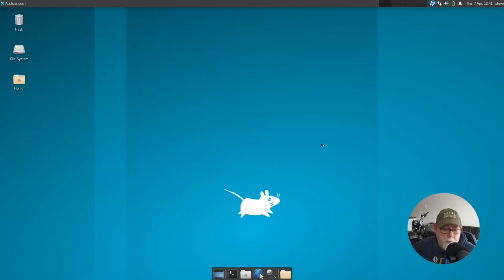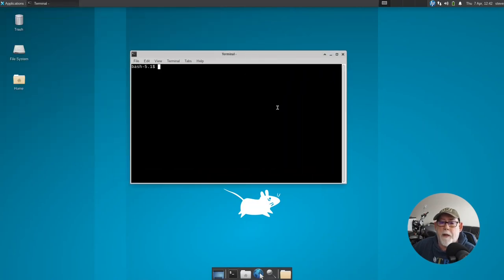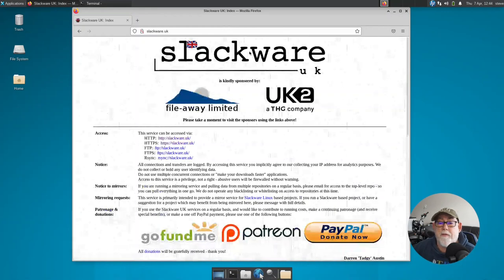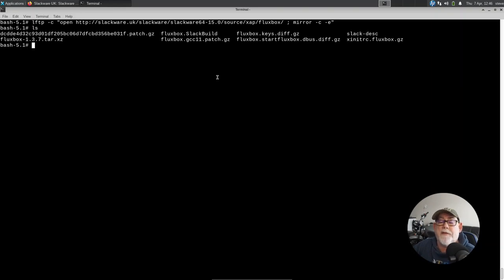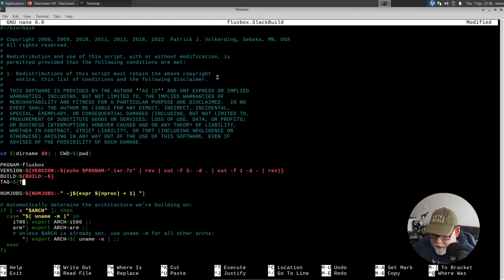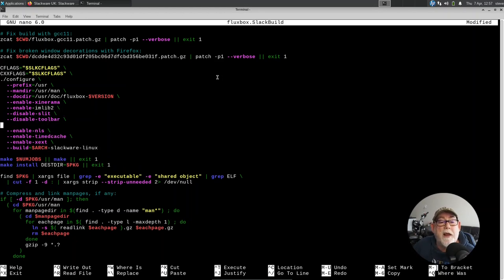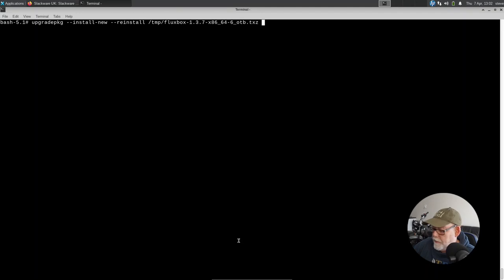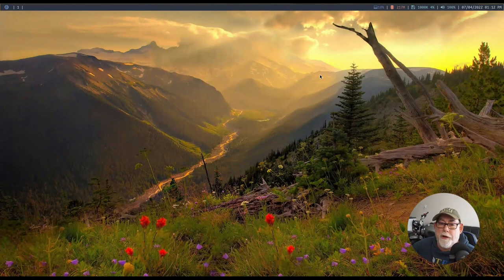Rebuilding Slackware Packages to Include Additional Features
A very quick mid-week video to demonstrate how easy it is to enable or disable support for specific features in Slackware.

This video uses Fluxbox as an example and I recompile the package to include support for imlib2 - which allows the use of icons in the Fluxbox menu.

2. If you would like to order OTB merchandise, I now have a Spreadshirt shop and a Teespring shop:

3. if you want to buy me a beer, I've now launched my new website and you'll find a PayPal button for that very purpose:

Ramble On!